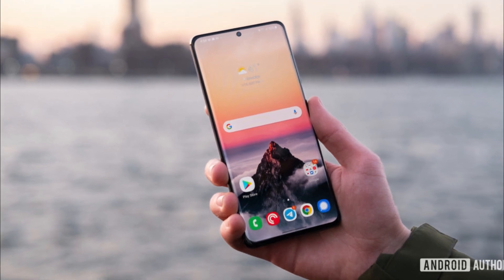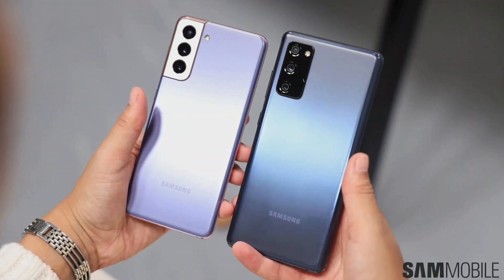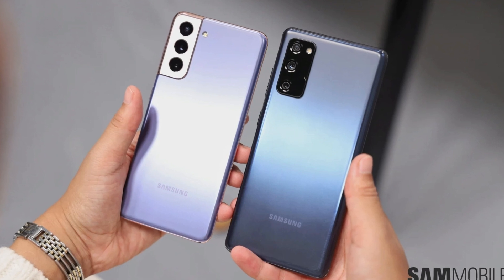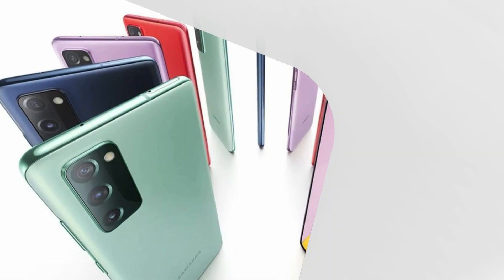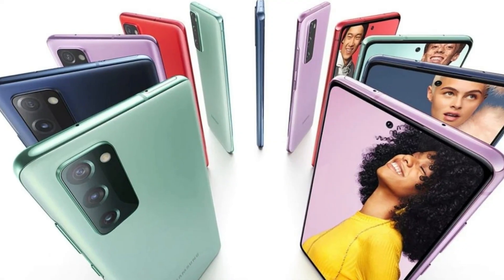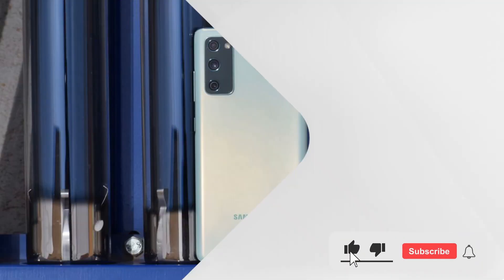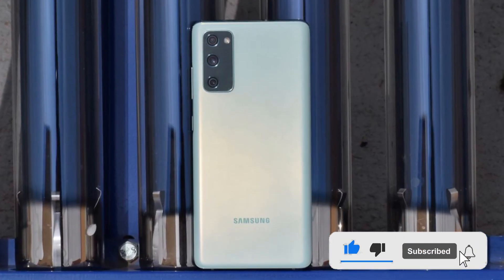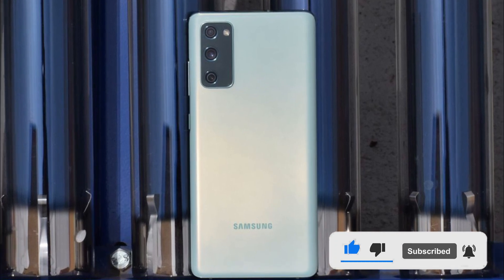Samsung Galaxy S21 FE with 8GB of RAM shows up on Geekbench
The Samsung Galaxy S21 FE will have versions with both 6GB of RAM and 8GB of RAM. Either capacity will go with a Snapdragon 888 chipset, no Exynos here.

The existence of an 8GB model was revealed through a newly published Geekbench scorecard. The tested device also brings Android 11 and the aforementioned Qualcomm chipset.

This is great news,since this means that the s21 FE will outperform the s20 FE stat wise.
Considering the s20 FE was released with 8GB ram only for the 4G version ,which spoted exynos 990.
Whoever wanted the best chipset, had to cope with less ram, ​since the snapdragon 865 version had only 6GB of ram.

The Samsung Galaxy S21 FE is rumored to be coming in Q4 and we expect it to feature four color options, a 6.41-inch Super AMOLED of 120Hz refresh rate, 128GB or 256GB of storage and a 4,500mAh battery